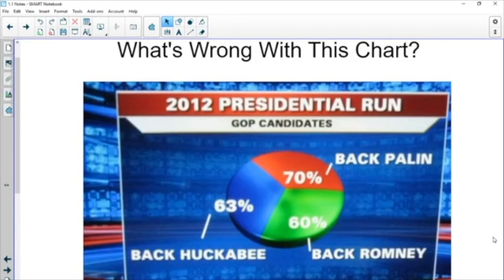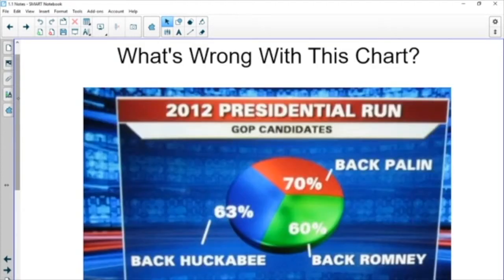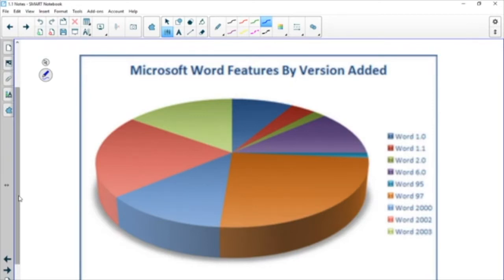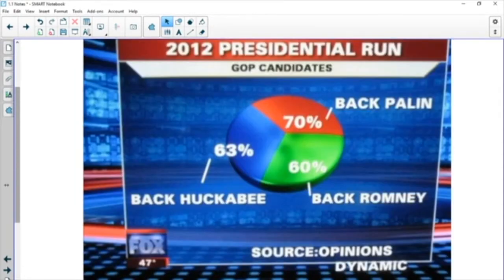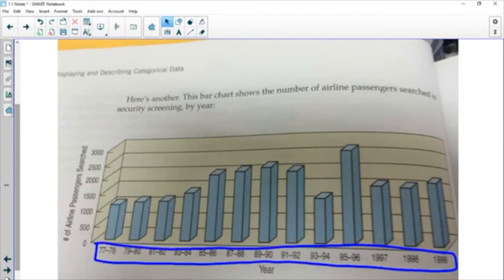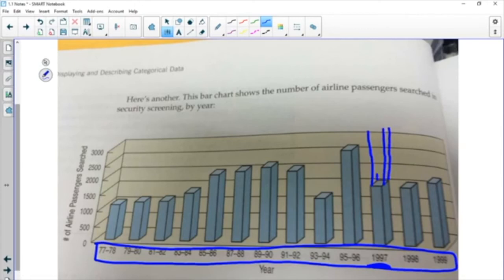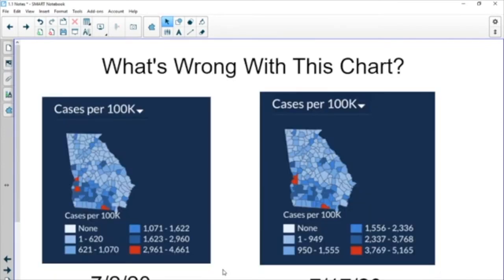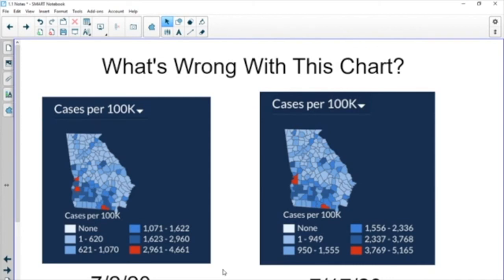1 1 Notes Part 2